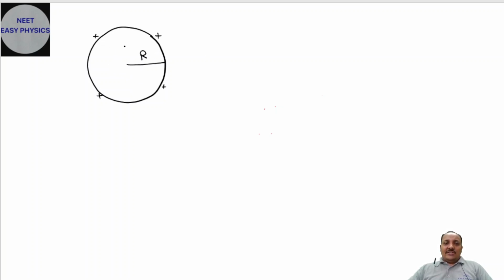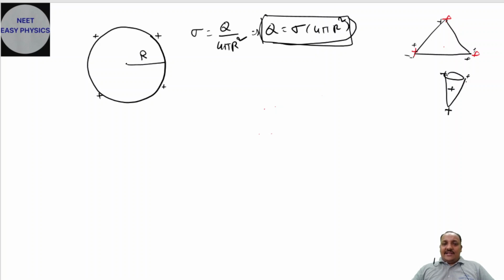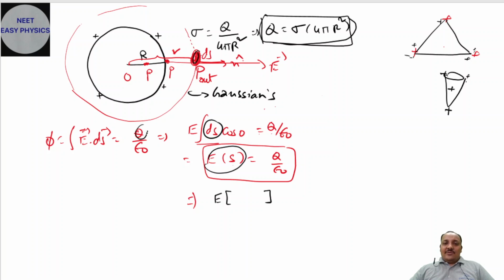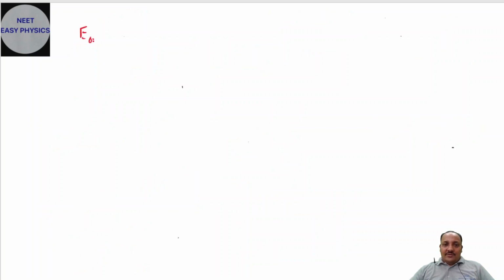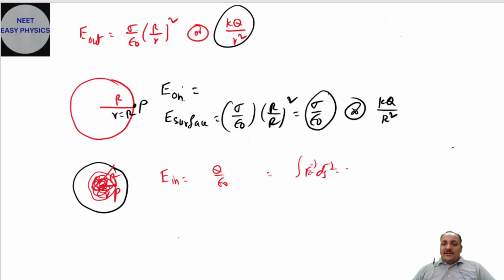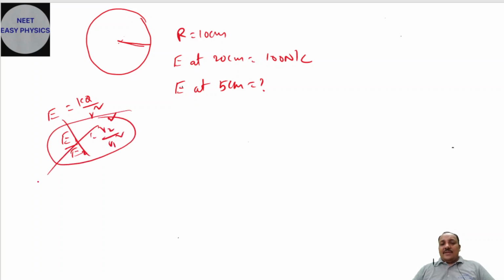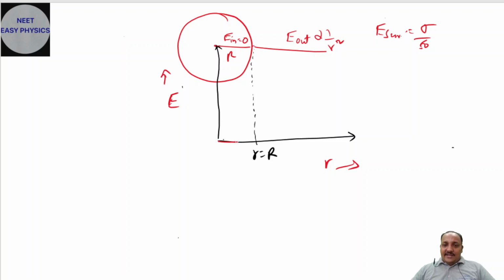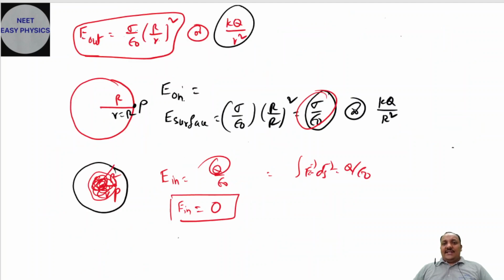E due to spherical shell or spherical conductor: Part 27[ Electric charges and fields]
How to find electric field due to the spherical conductor